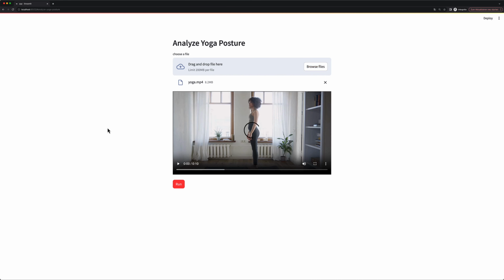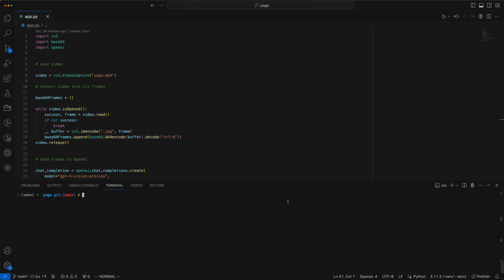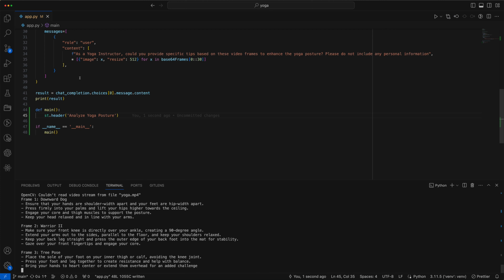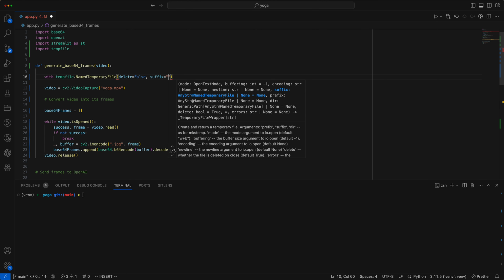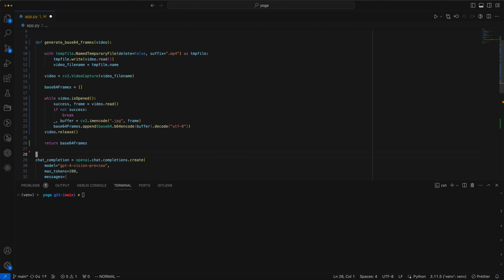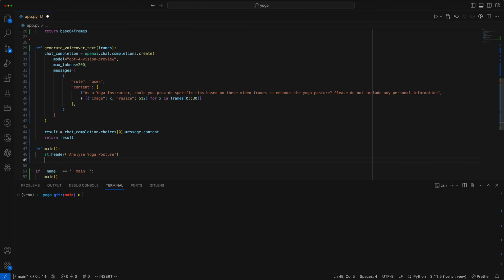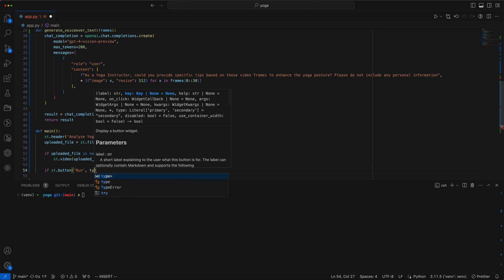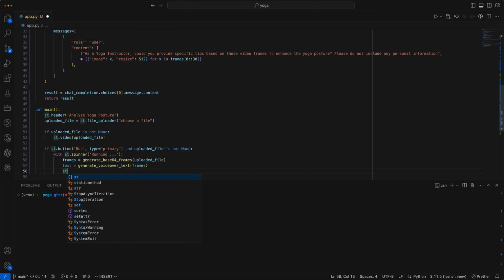Part 2: Empowering Yoga with AI: Integrating GPT Vision in Streamlit for Interactive Video Analysis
🔗 Learn to build real-world AI apps and launch your profitable tech business